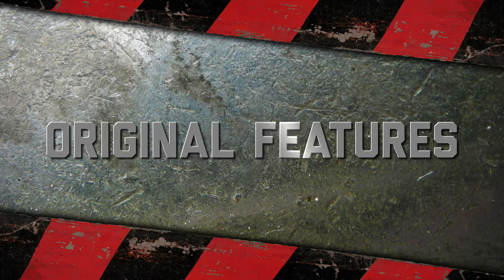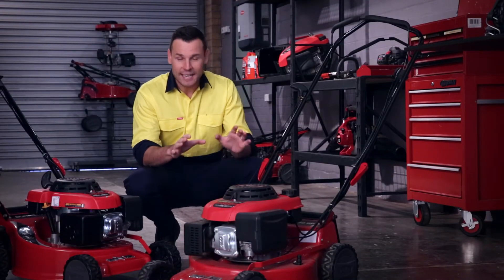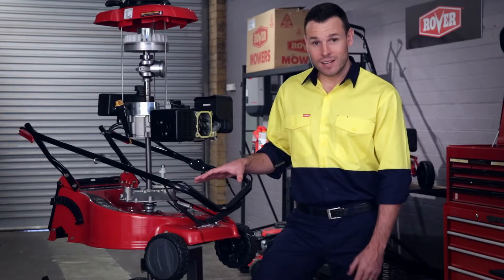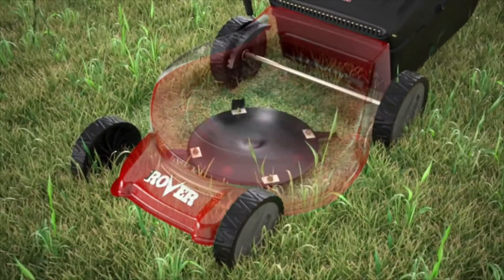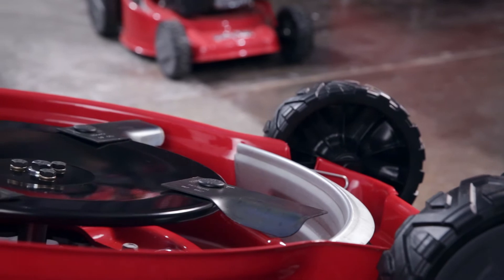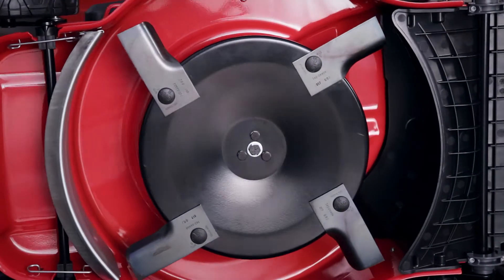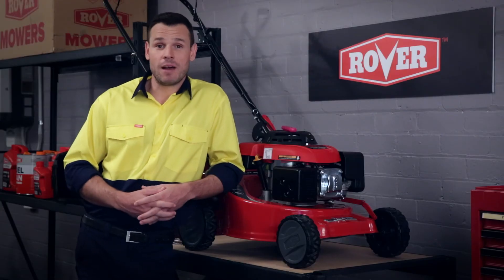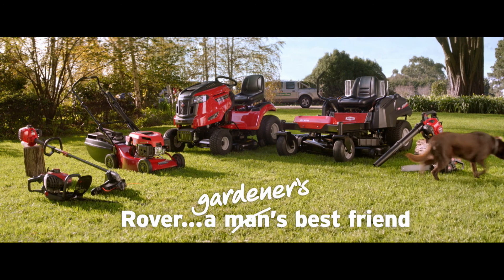How We're Built: Rover's 5 + 5 Industry Leading Warranty - Original Features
Edge to edge cutting, swing back blades and solid metal axles independent of the deck are just some of the original features only a Rover, design and tested in harsh Australian conditions can deliver.